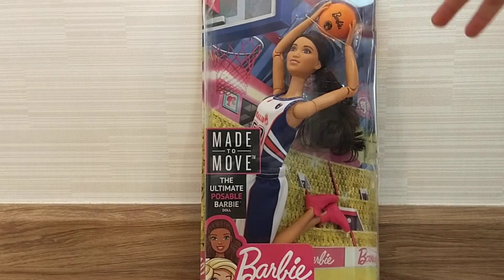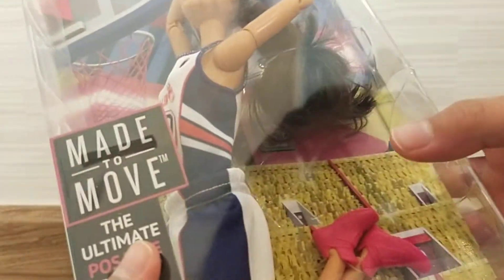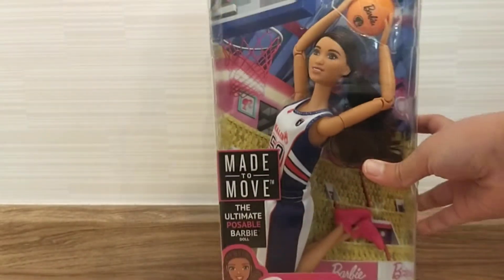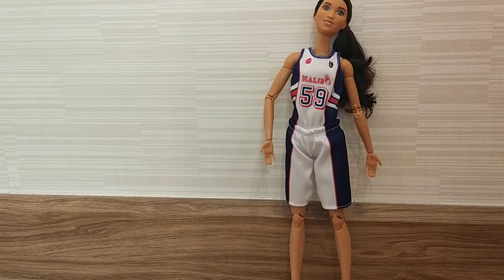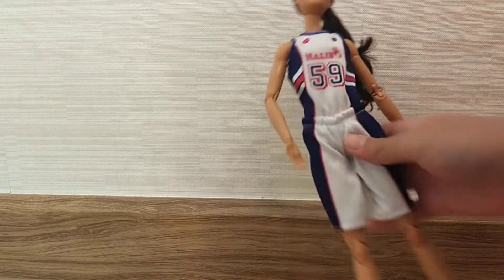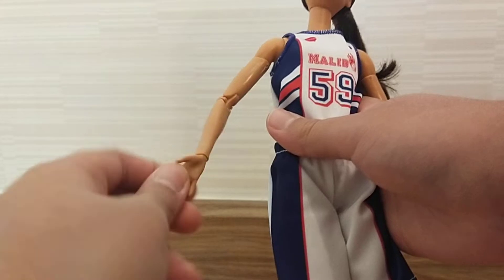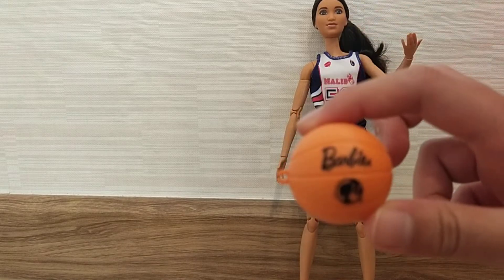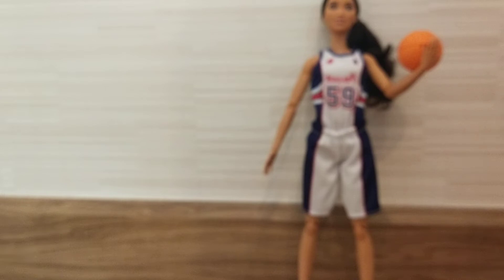Unboxing made to move Barbie